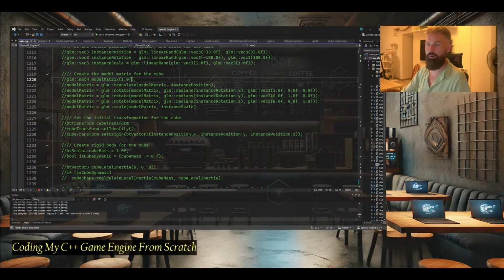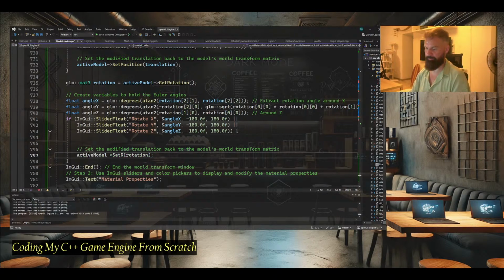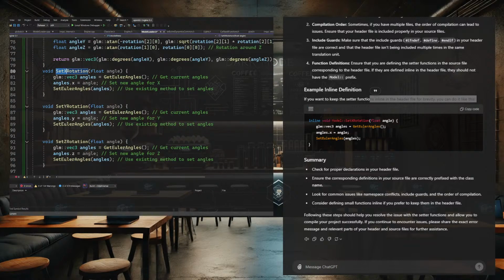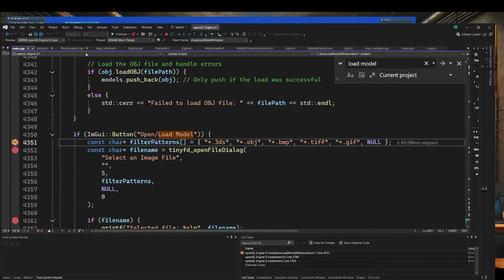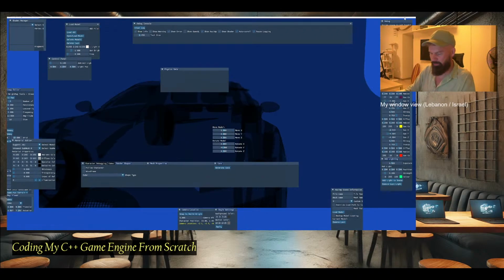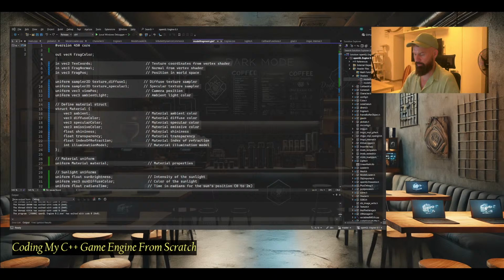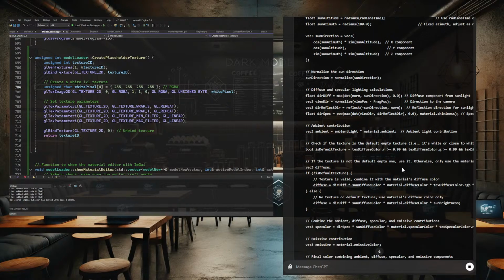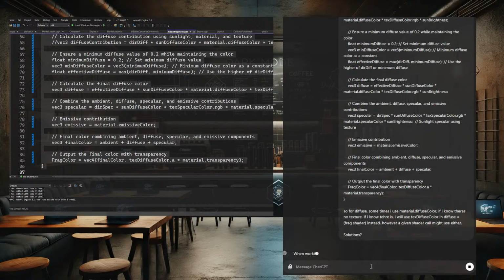Making My Own C++ / OpenGL Game Engine & Open World Game - Graphics Programming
Coding some tools to rotate and move my models within the game engine. This will be useful for placing objects in the world and other rendering / engine tasks.

Also added some transparency to the shaders, but we have some little tweaks to apply.

Added 'getter' and 'setter' functions around the :58 minute mark for rotation etc.